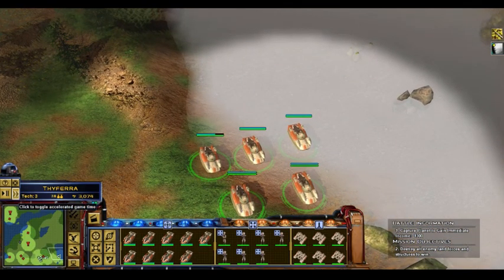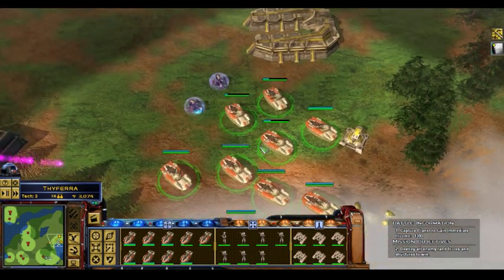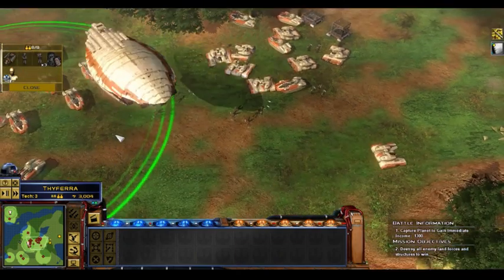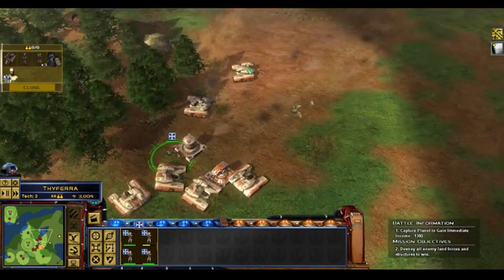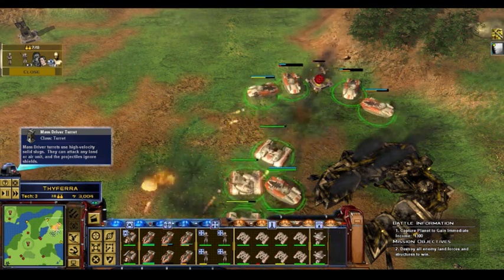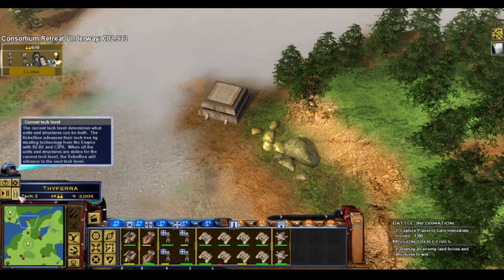Star Wars Empire at War: Forces of Corruption (Rebel Conquest)#26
Star Wars Empire at War Forces of Corruption